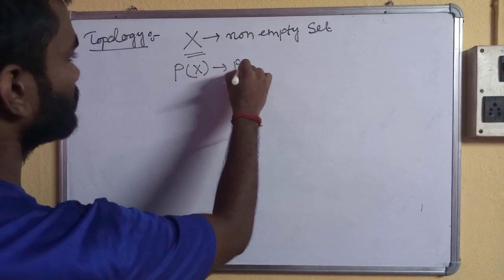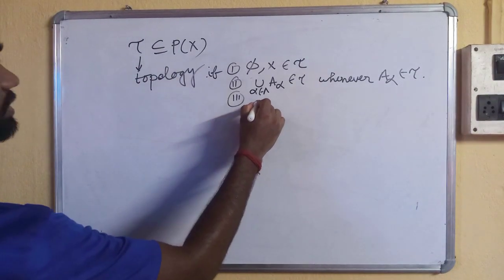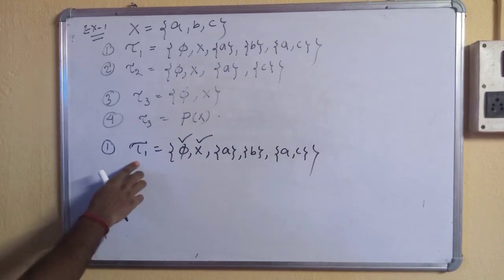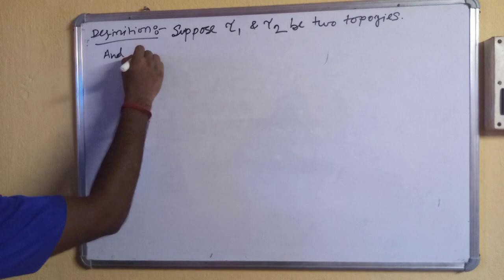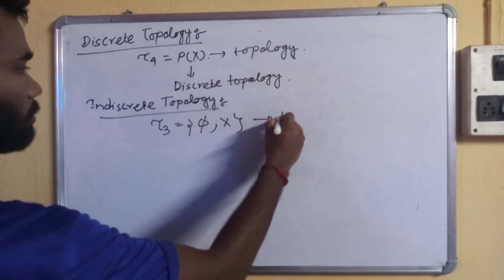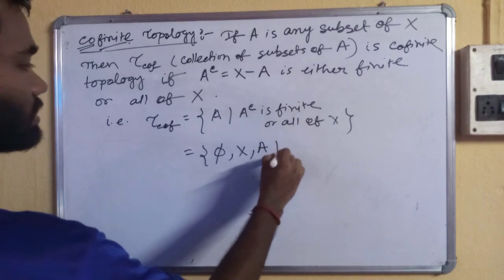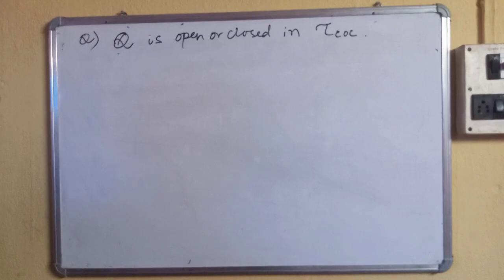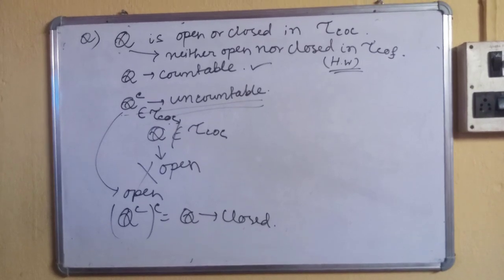Topoloyical Space and Examples|| Lec-02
Topological Space and Examples|| Lec-02

Hey, This is an introductory class of topology. In this video we will learn about topology and their examples, Discretetopology indiscrete topology
The important books are
1) Topology by TB Singh
2)  Munkresh
3) KD Joshi
4) S Kumersan
5) JL Kelly